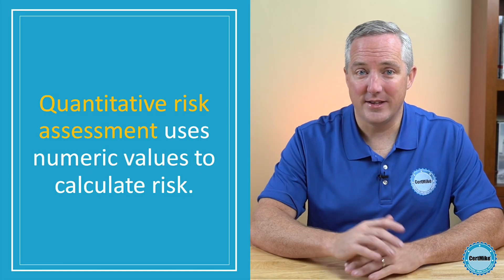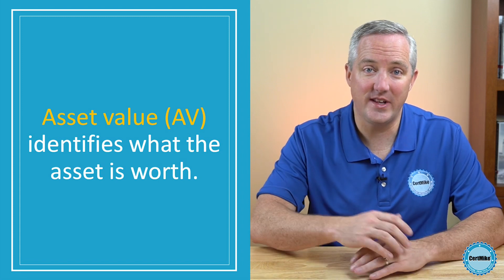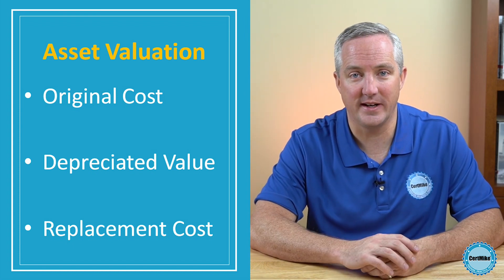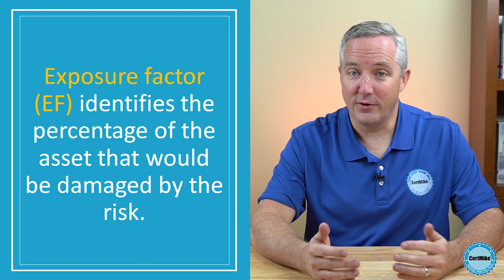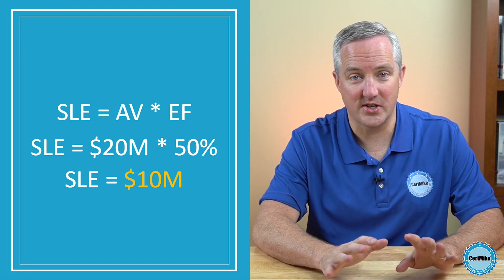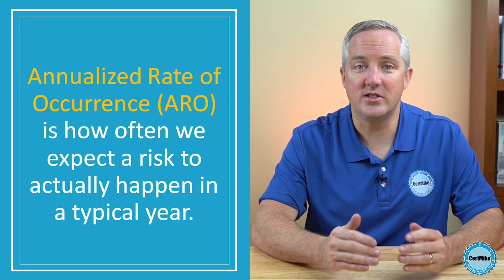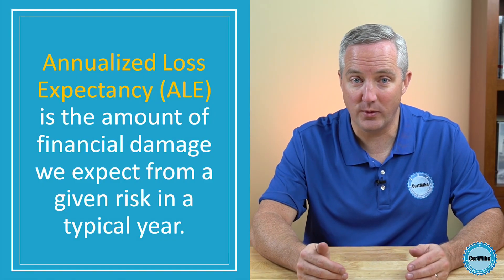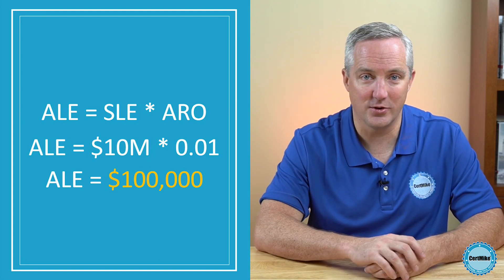CertMike Explains Quantitative Risk Assessment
The quantitative risk assessment uses numeric data about assets and risks to make data informed decisions about risk. The process of using numeric data to assist in risk decisions is an intimidating and crucial topic for students preparing to take the CISSP, Security+, CISM, CCSP CySA+ and other cybersecurity exams.
In this video, certification and cybersecurity expert Mike Chapple breaks down the basics of the quantitative risk assessment to help you prepare for your exam.